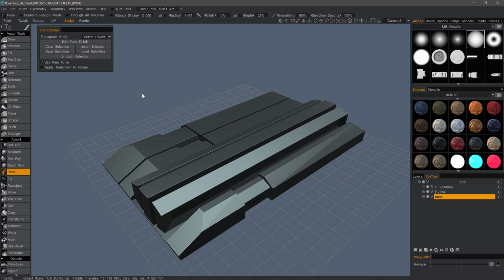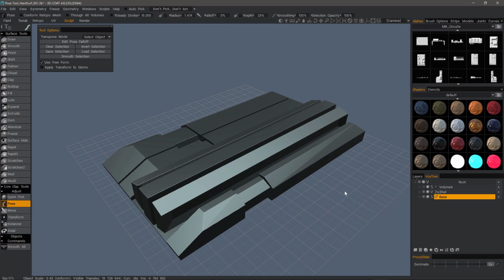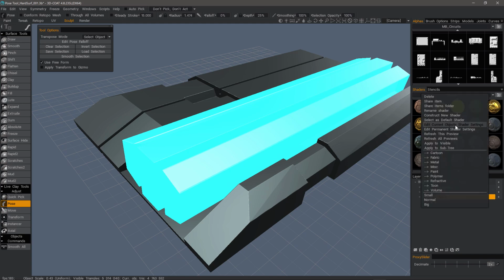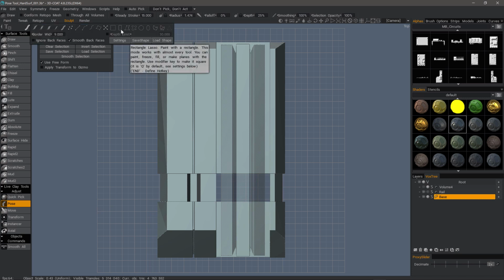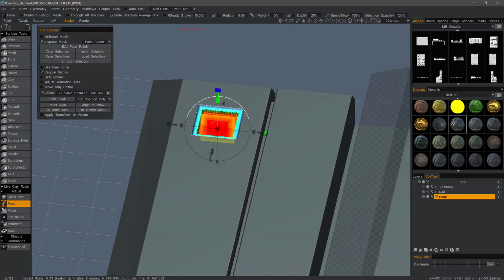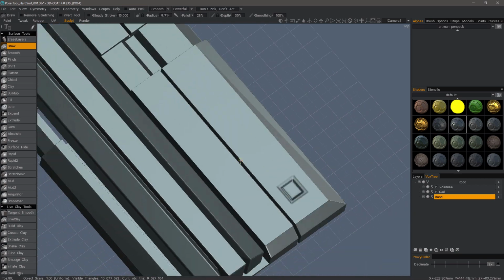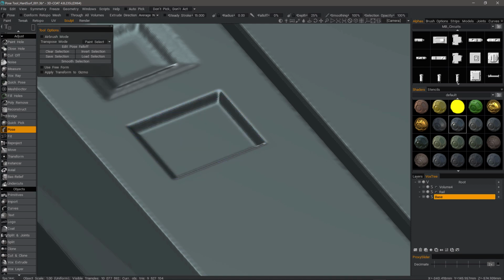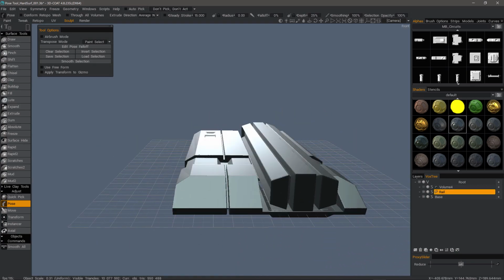Pose Tool Pt 2